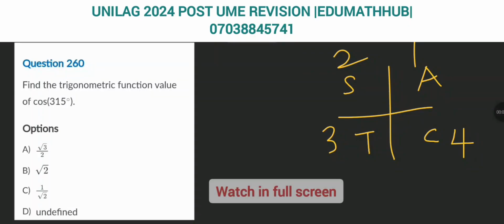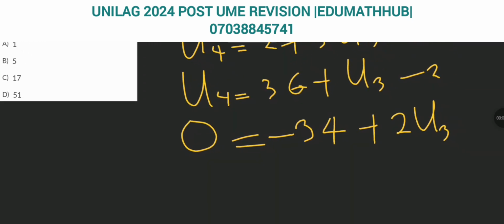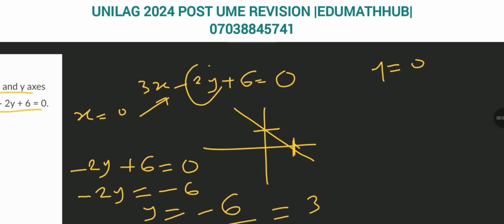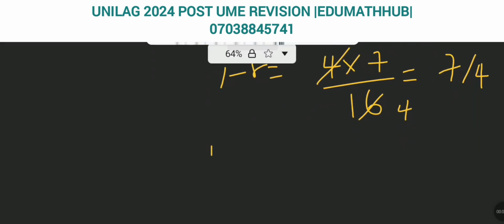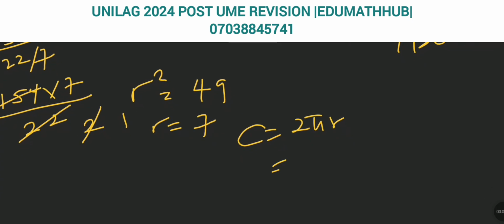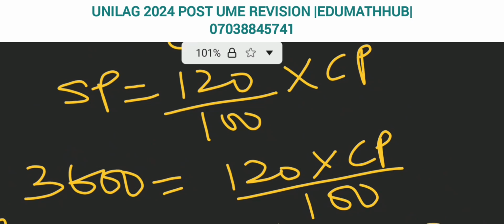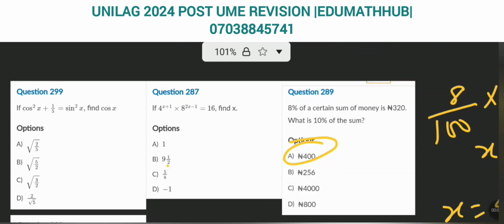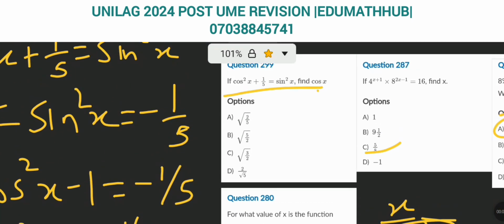UNILAG 2025 POST UME: Last Minute Revision With Detailed Solutions Inside.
This video will help you with last minute revision for UNILAG 2024 POST UME MATHS.

This video is also suitable for other Nigerian University Post-UME.

UNILAG POST UME 9 Most repeated Questions of 2024

unilag post ume 2024,.last minute revision maths, maths help, leaked post ume mock queations